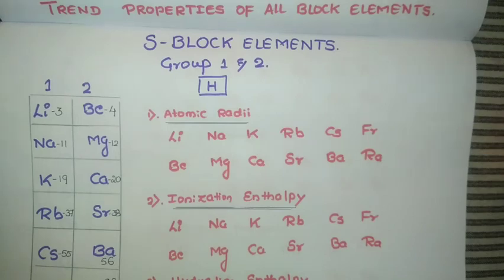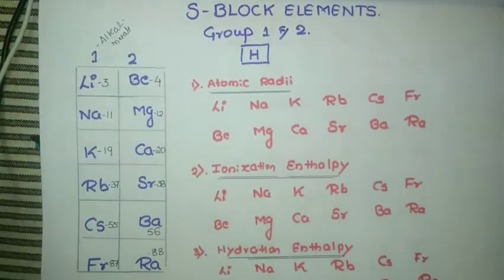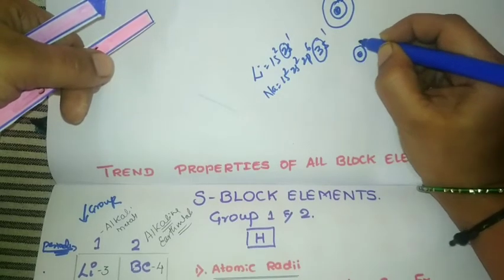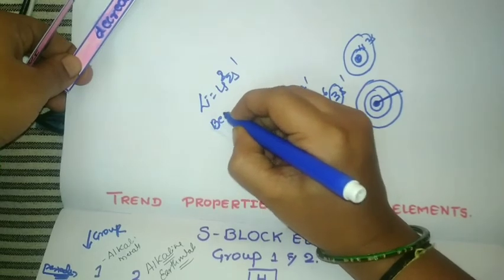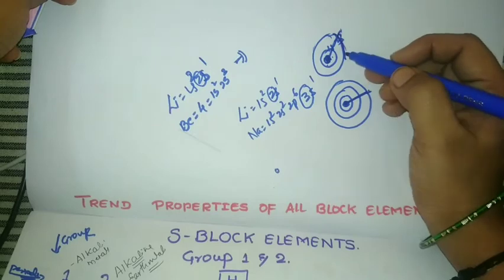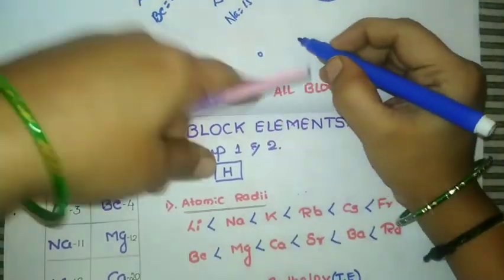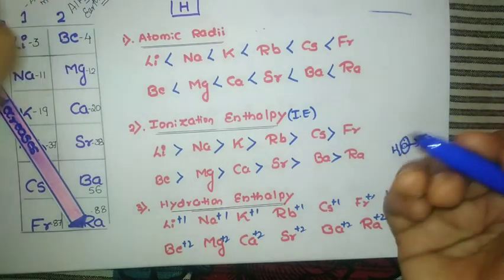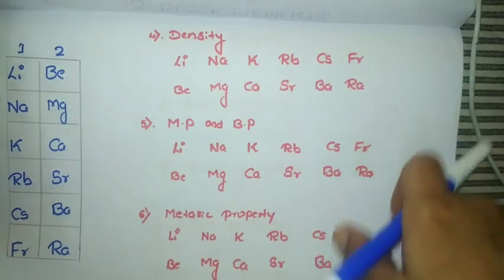periodic trends explaination-s block elements-easy way part 1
Hello all...in this video i tried to explain the periodic properties of S block elements with reason.

about the pneumonic of how to remember the elements name

pls check my video

how to remember the atomic number of all the elements

hope u might find it useful